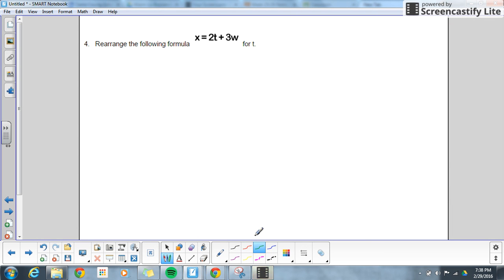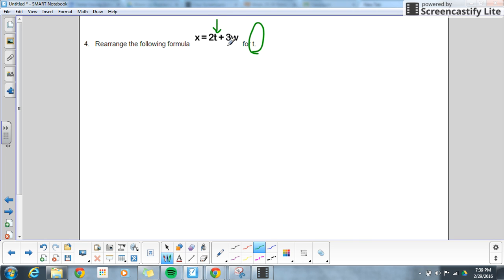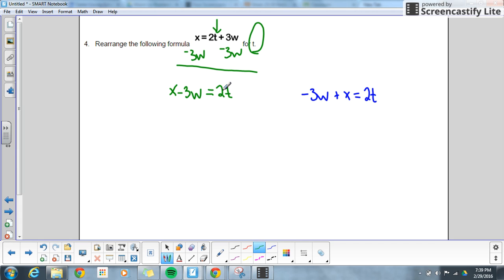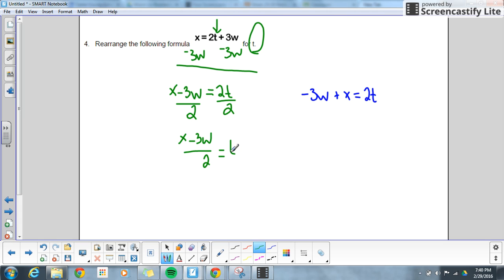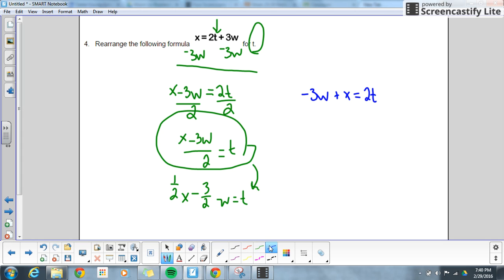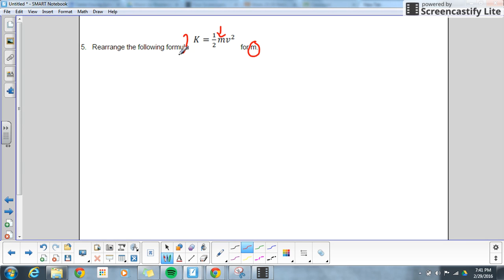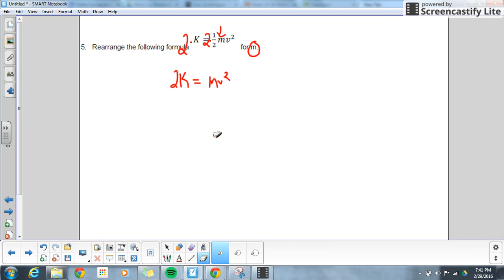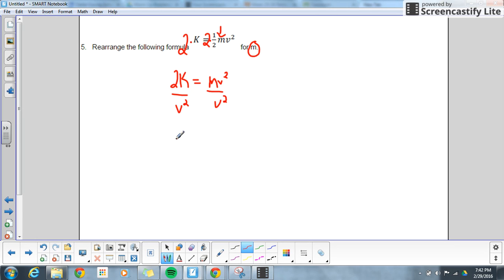Rearranging Formulas (retro)